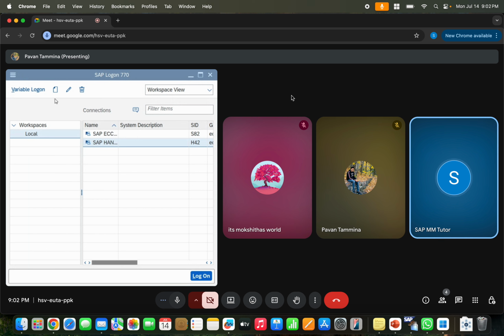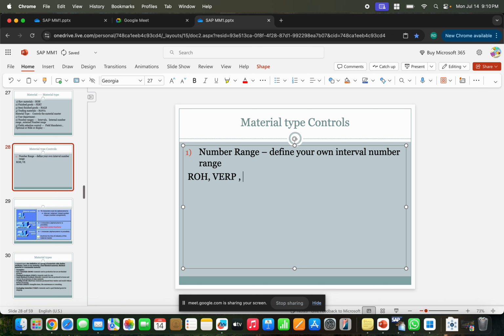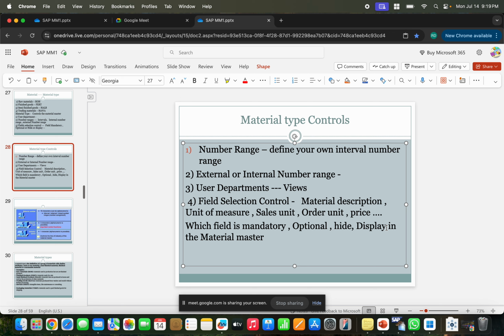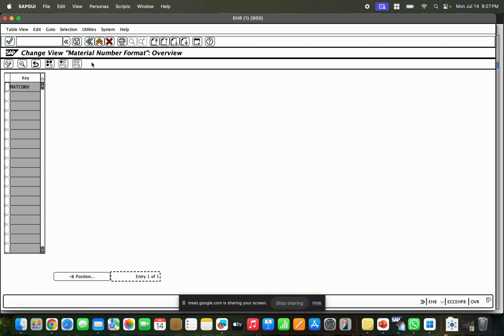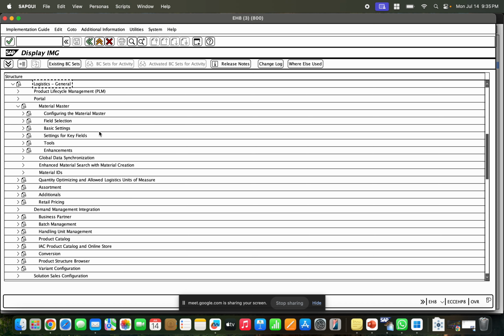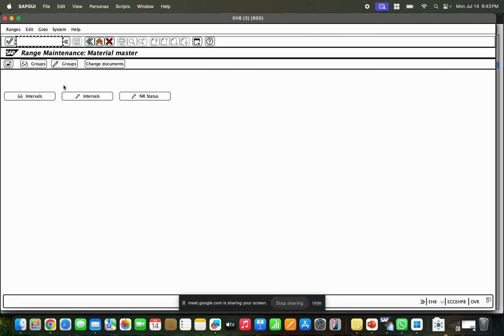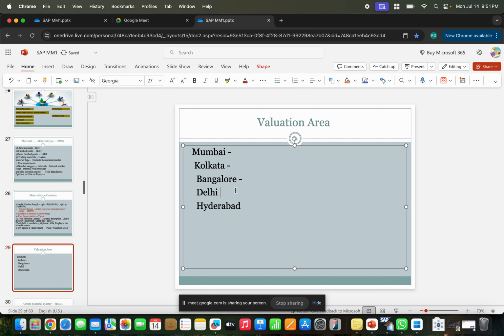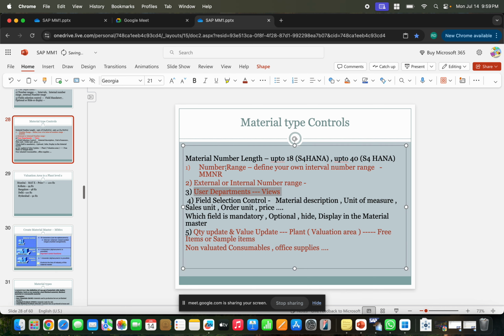Self learning SAP MM Class videos from RD: Material Type Controls in Material Master